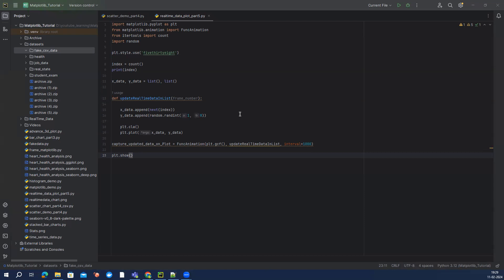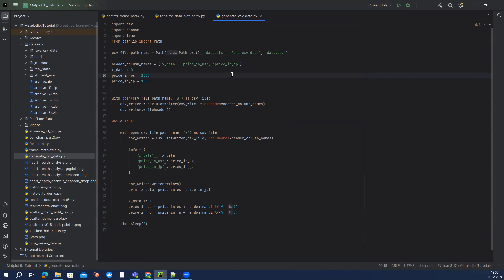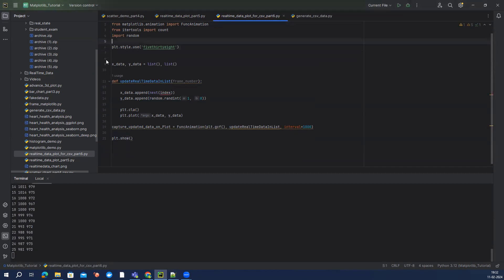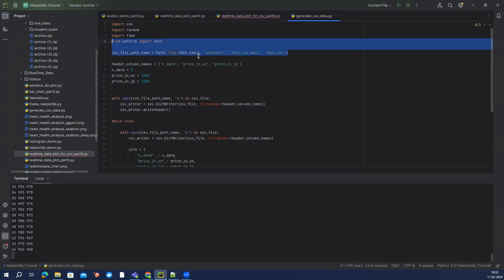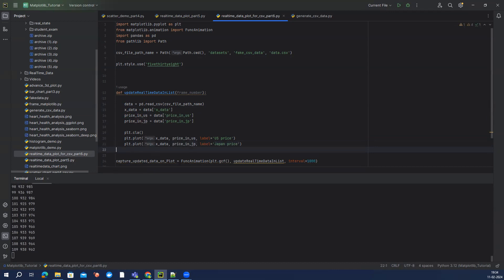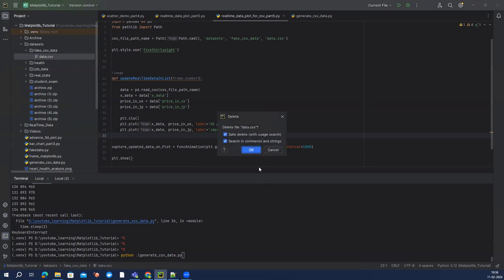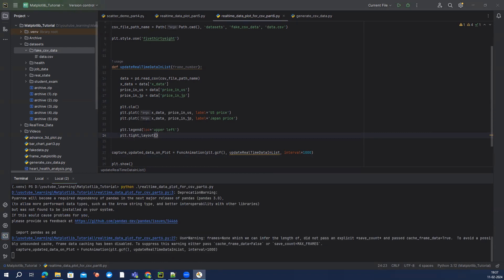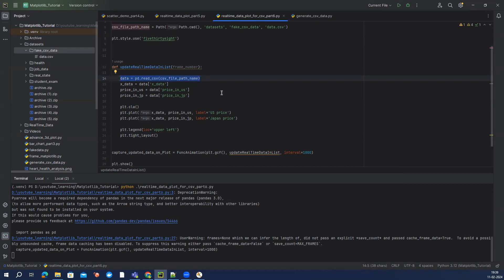Matplotlib - Part6 (Animated Chart with real time changed data from continuously updating CSV file)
Python Matplotlib Tutorial - Part6 (Build Animated Chart with real time changed data from continuously updating CSV file)

1. How to create Animated Chart with continuously changing data sets within CSV filike share market price or sensor data or timeseries data
2. Reading/Parsing CSV data with Pandas to populate X & Y axis data

How plot chart with CSV data,
How to build plot with continuously changing CSV file data,
how to read CSV file, How to read and parse CSV file,
How to read and parse CSV file in Pandas,
Pandas,
Real time changed data Plot in matplotlib,
How to create changed dataset plot,
How to plot graph with continuously changed datasets,
matplotlib,
 python,
matplotlib tutorial,
python tutorial